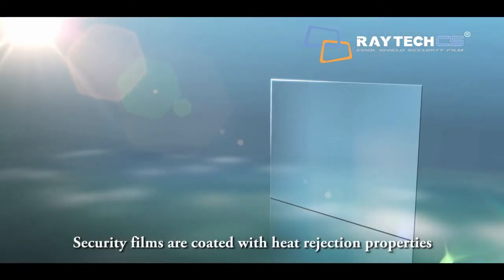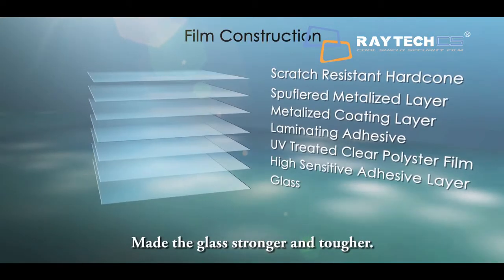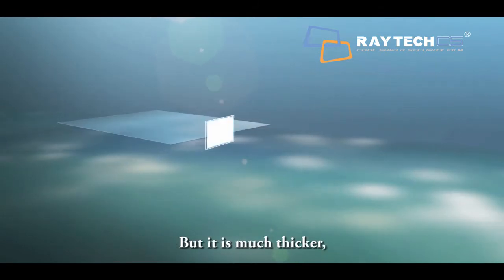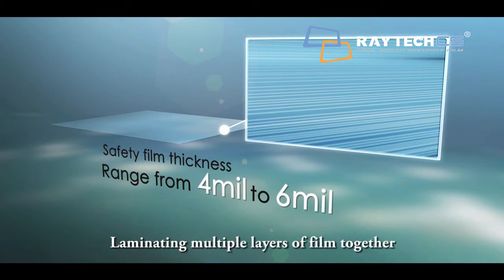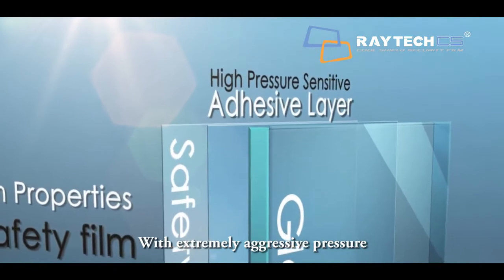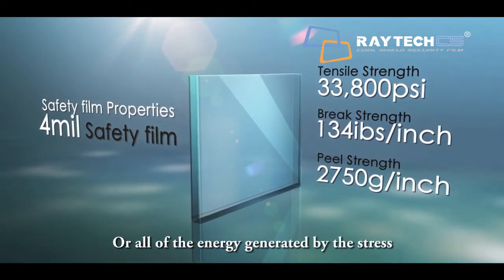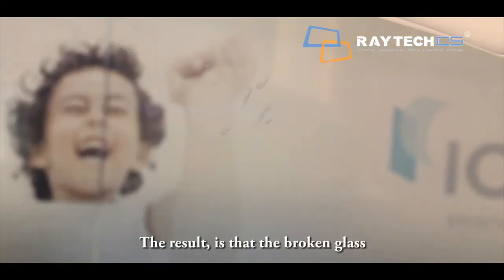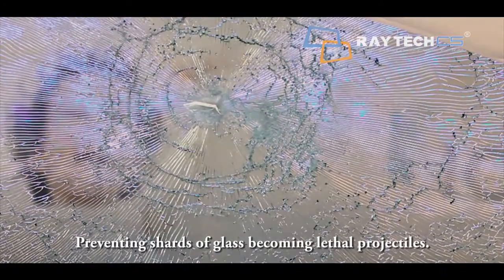Raytech International Window Film (Part3 - About Raytech Security Film)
Safety and security films are usually used to improve the performance of the glass for protection against human impact, bomb blasts, natural disaster, intrusion or seismic activity.Safety film ranges in thickness 4 mils to upwards of 15 mils and thicker. The varying thickness is achieved by mechanically laminating multiple layers of film together with aggressive adhesive coatings. The Safety film is attached to the glass with extremely aggressive pressure sensitive adhesive.